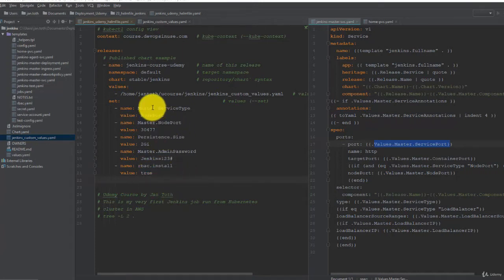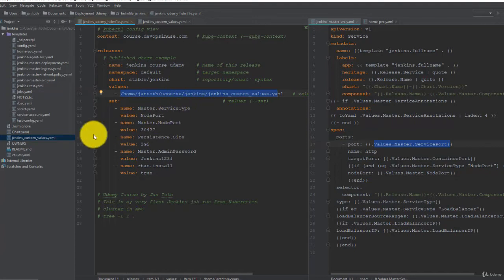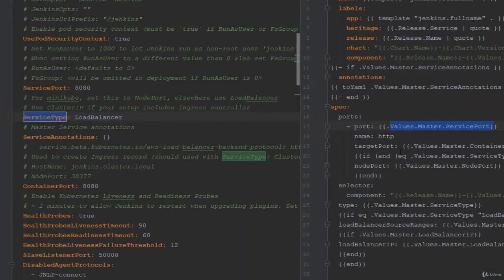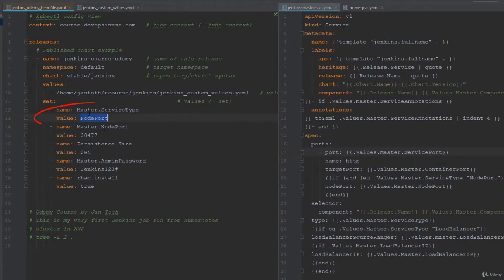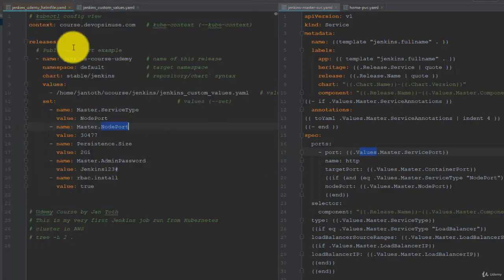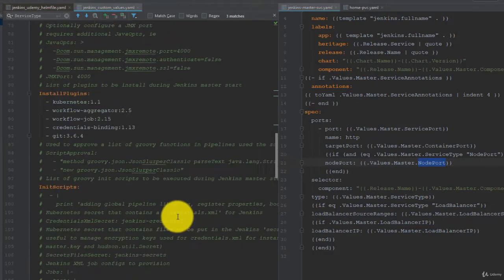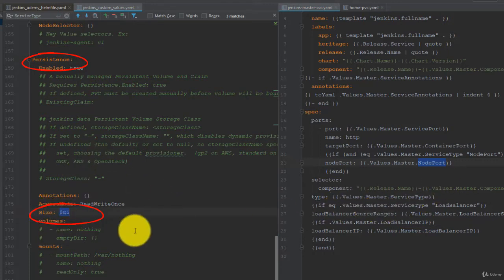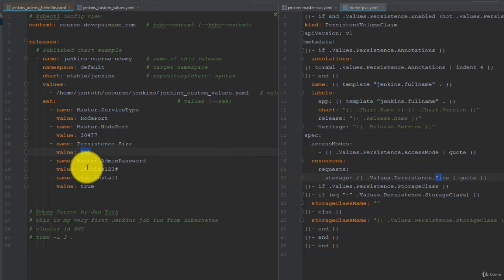How to deploy Jenkins by using Helmfile Part 2